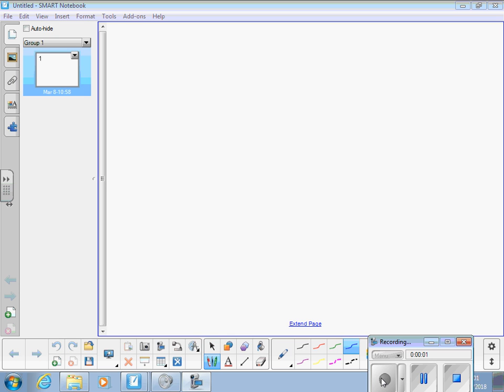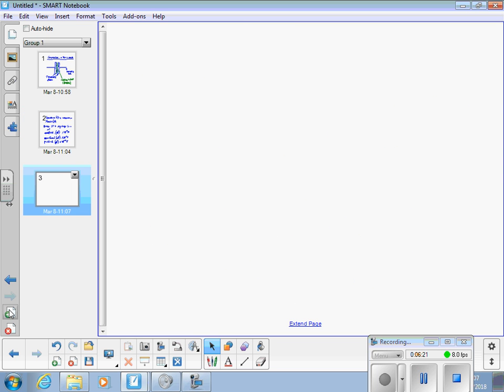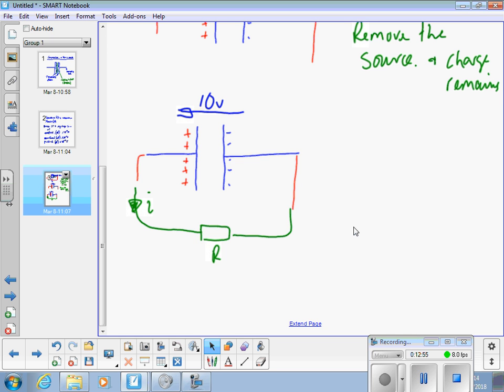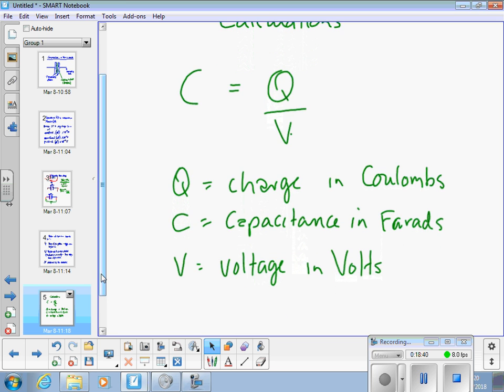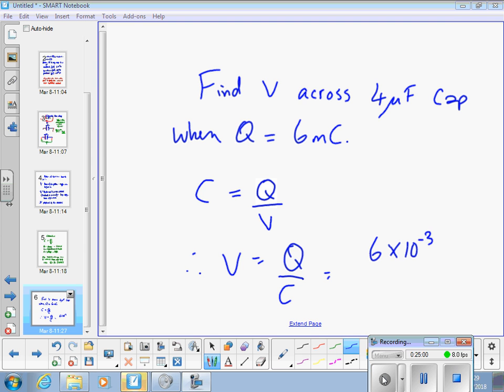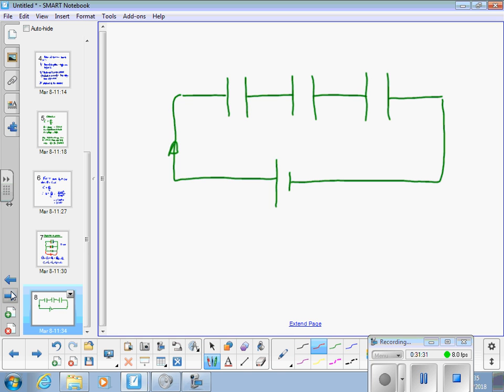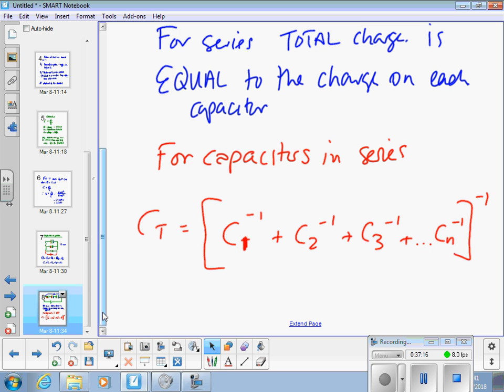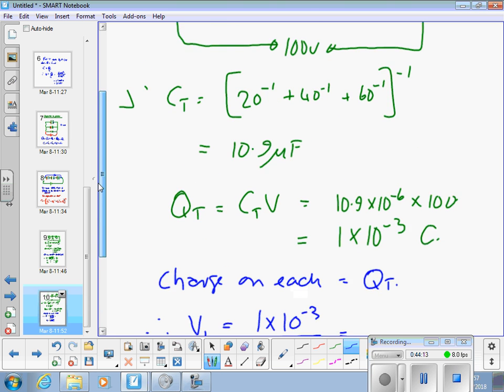8th Mar Wk 04 Capacitors in DC circuits